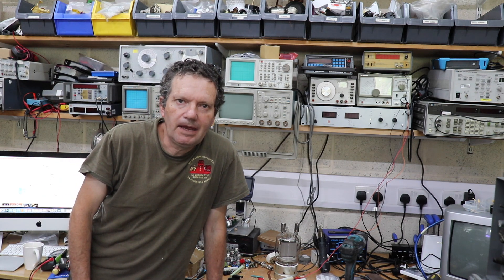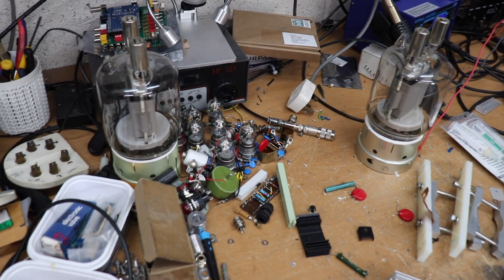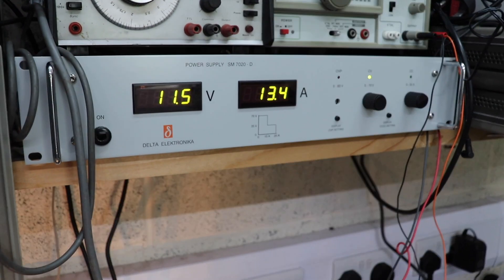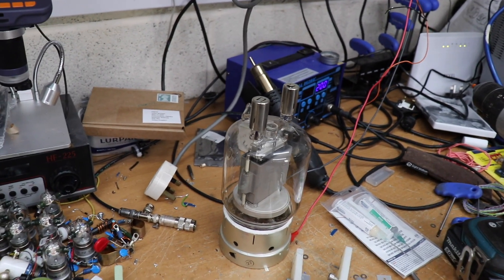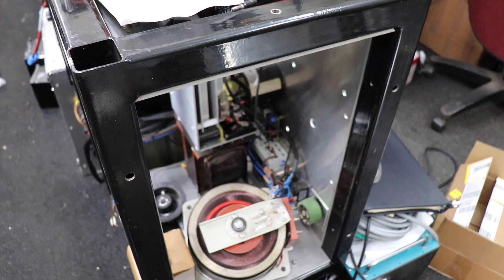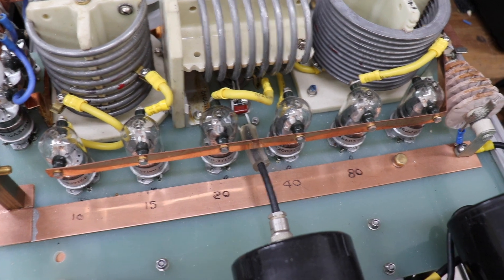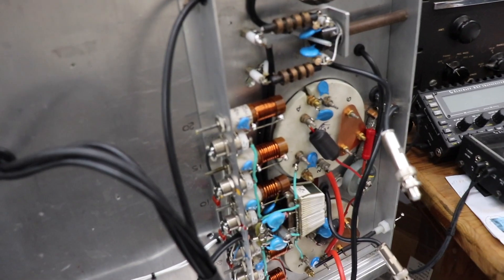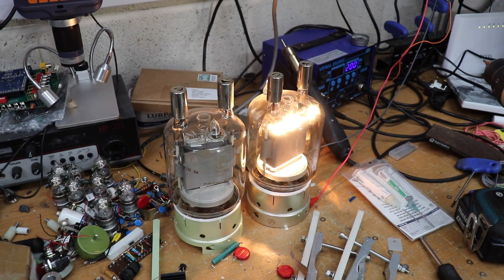Revisiting The GU81M: Probably Not The best Choice For A Linear Amp!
A closer look at the GU81 tube and also Mike's GU81 linear amplifier.